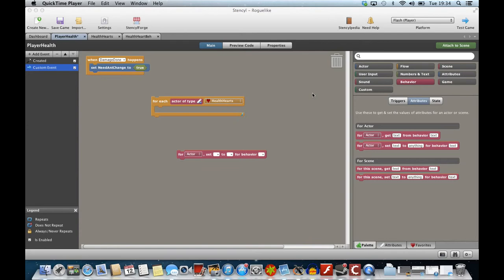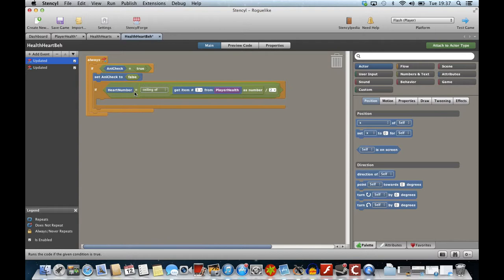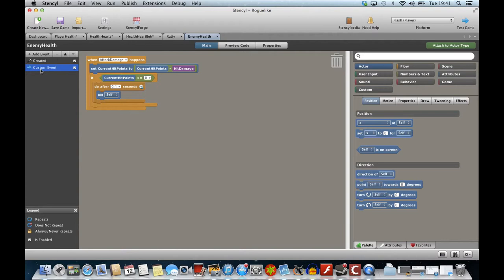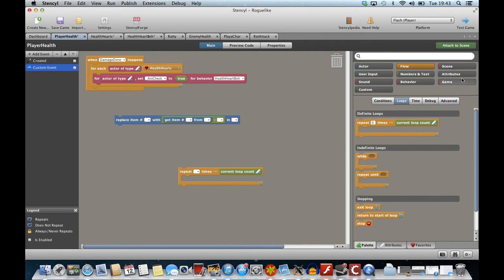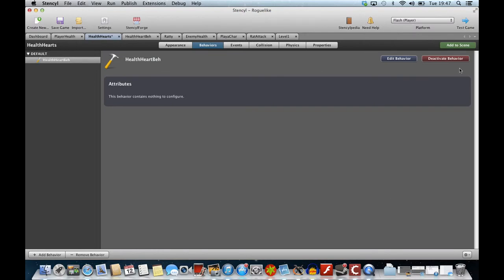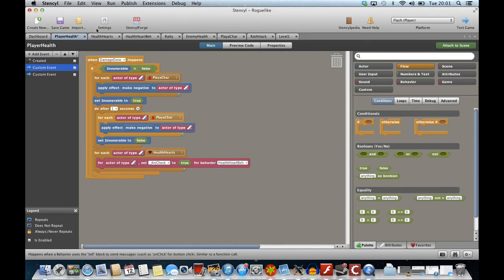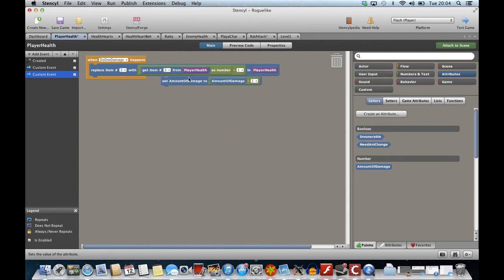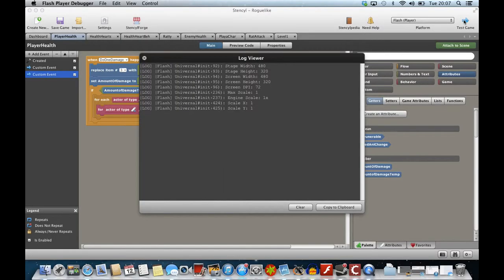Game Dev Diary - Project Roguelike - Episode 5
Follow @GGiantGames for more updates!

Any suggestions? Leave them in the comments section!

Time Spent Developing so far: 2 hours